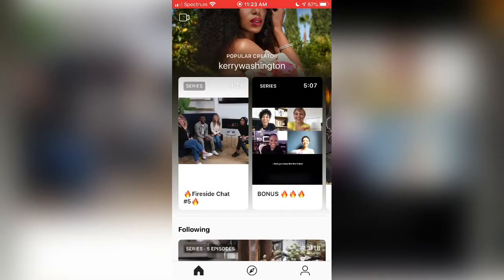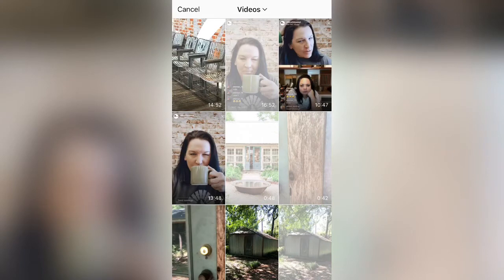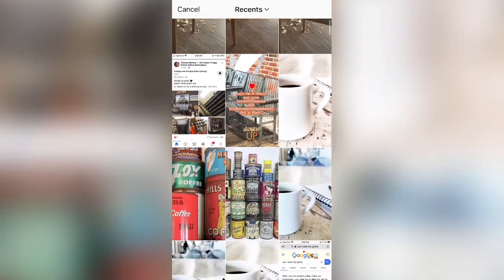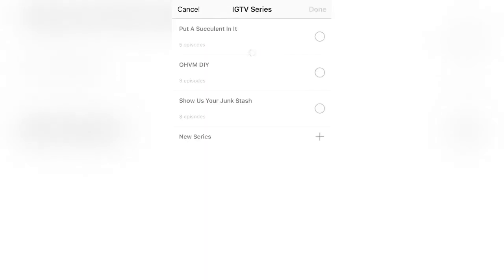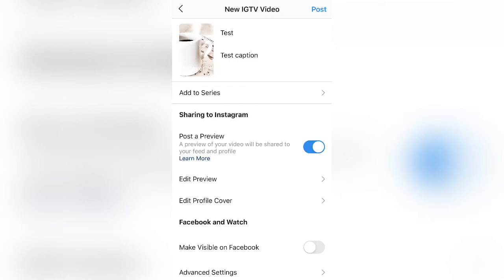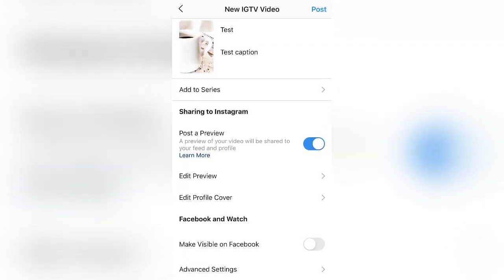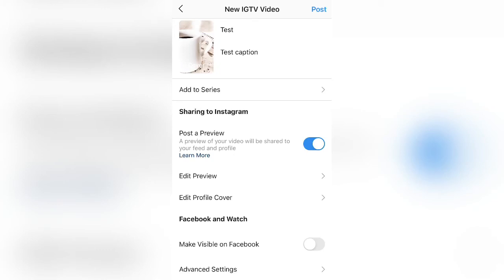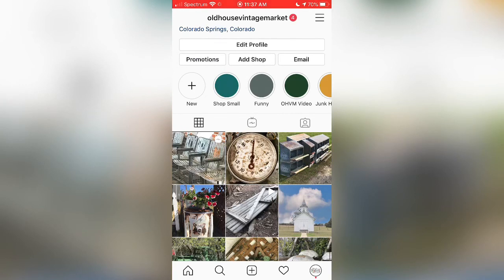Your Step-By-Step Guide to Posting Your First IGTV Video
Never used IGTV (Instagram TV) or even uploaded your first video using IGTV?  You're not alone!  This under utilized tool is one that can bring next level growth to your Instagram following and, more importantly, your business. Follow along for our step-by-step tutorial for every detail as to how we use IGTV for our own business!